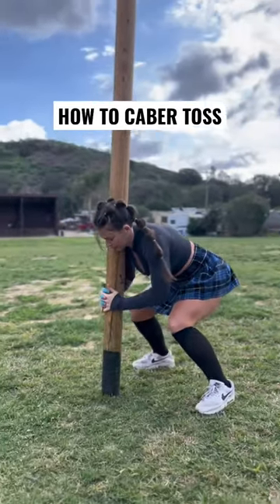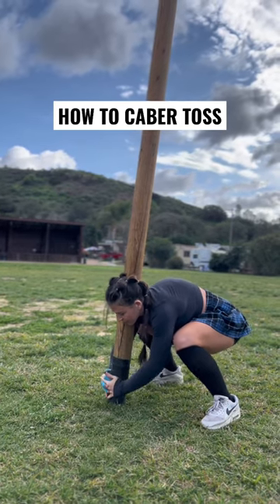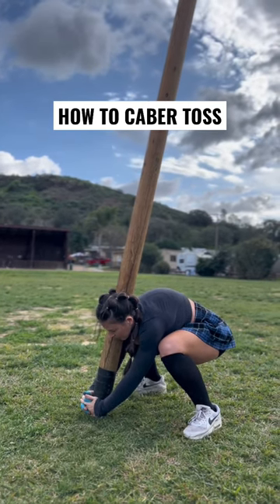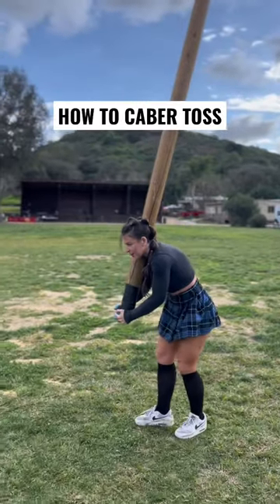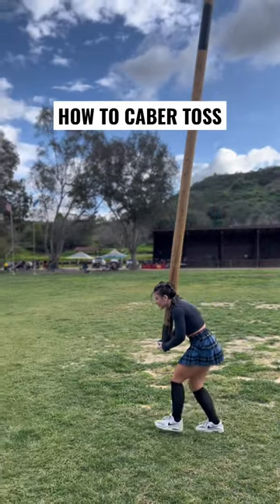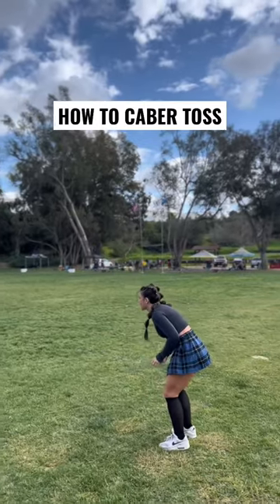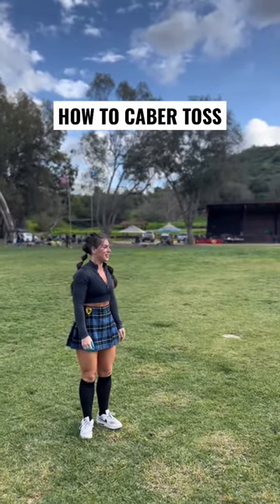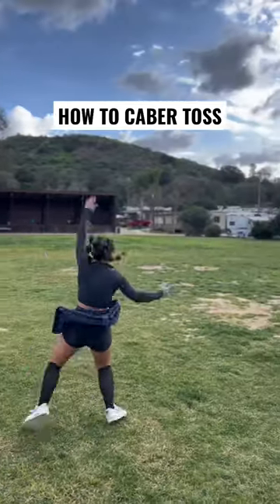How to toss a caber!